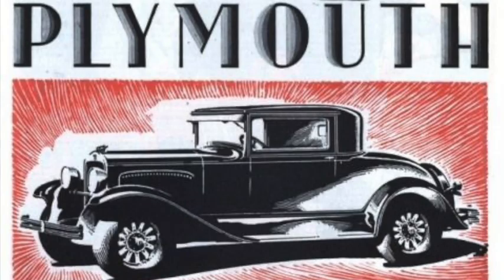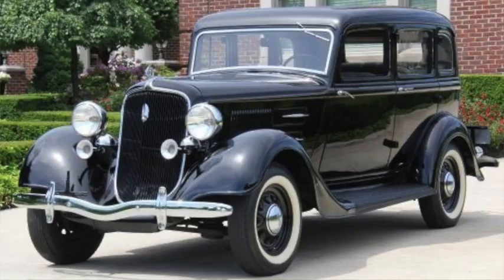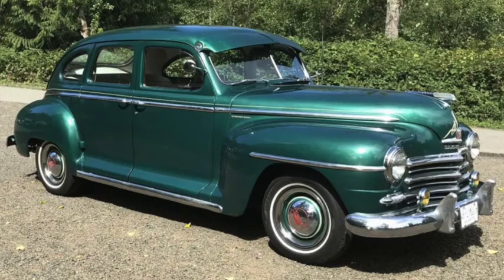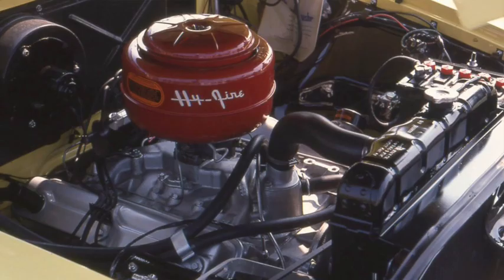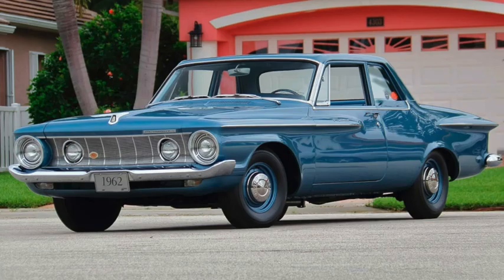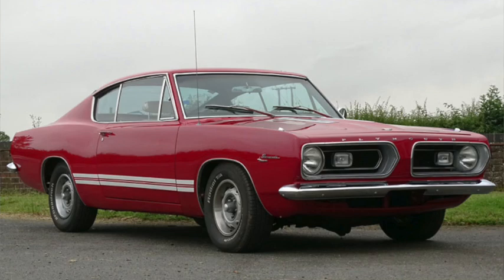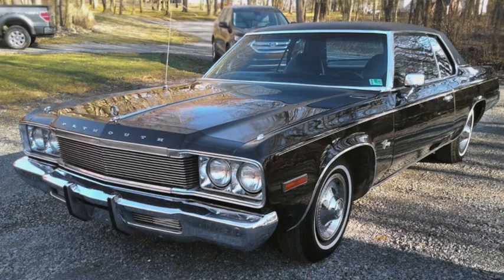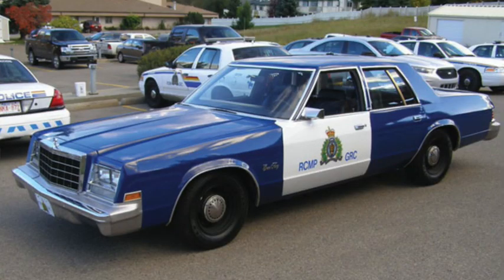Brand Fan: Plymouth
A brief history of Plymouth from 1928 to 2000